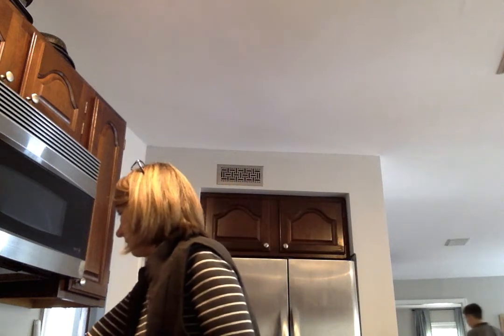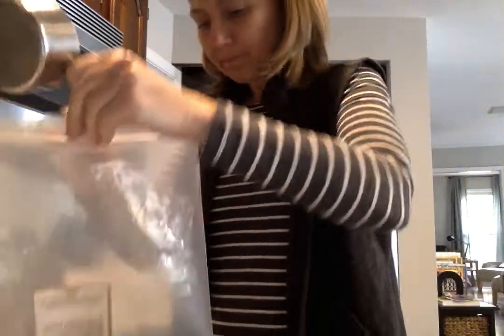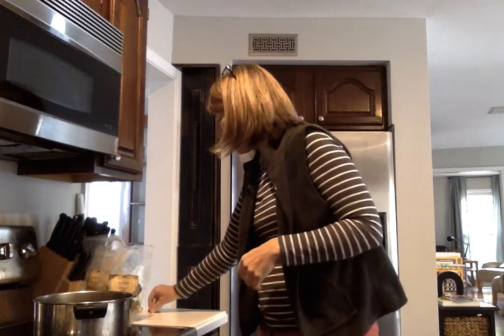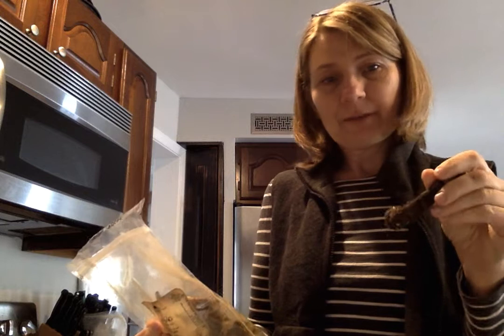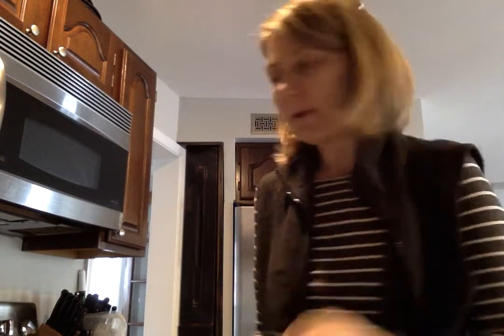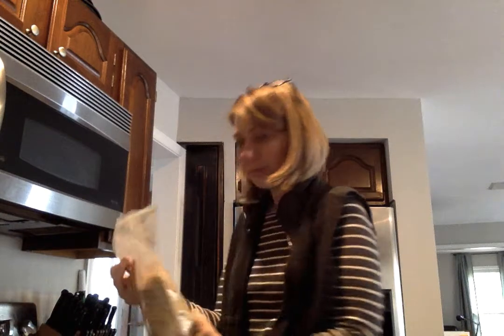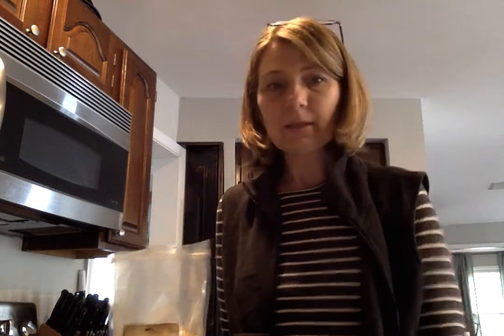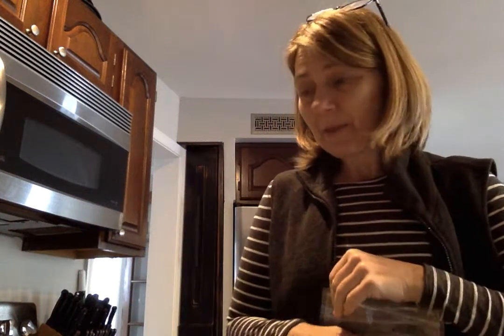Making Elderberry Syrup, part 1